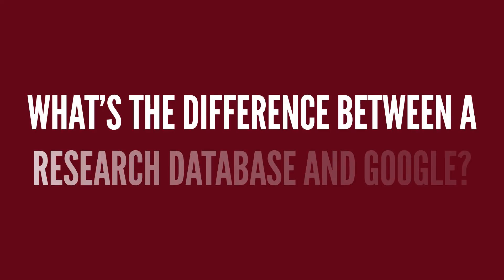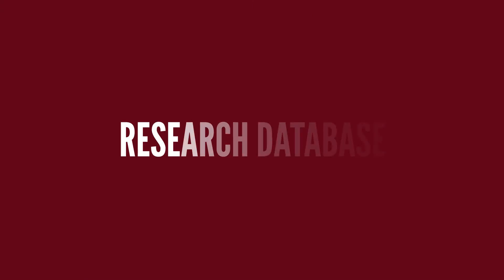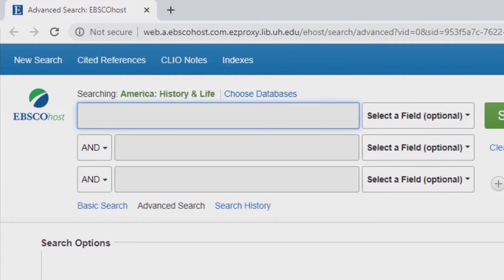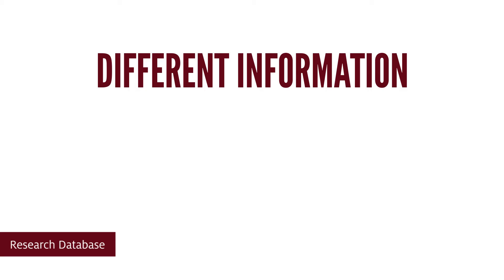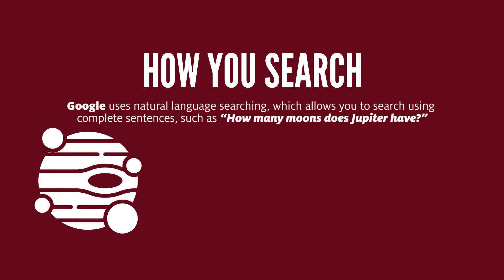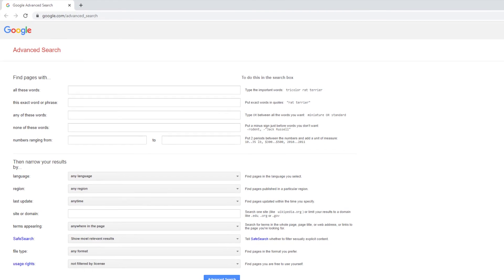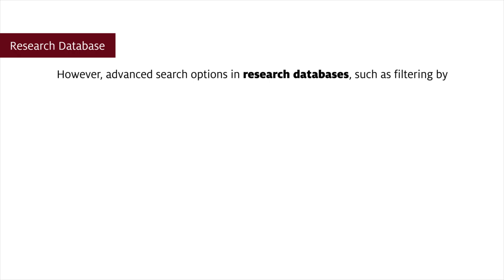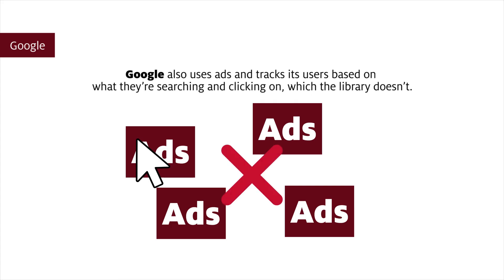What’s the difference between a Research Database and Google?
As part of your research, your instructor may sometimes require you to use articles or other resources from the library’s research databases. But what is a research database and why are they useful?

A research database is an organized, searchable collection of information that allows you to quickly search many resources simultaneously.

Databases can be general, such as Academic Search Complete or ProQuest, or subject-specific, such as PsycInfo, which has resources related to psychology, or America, History and Life, which has resources related to history.

So what makes a research database different than other search engines, like Go ogle? There are a few important distinctions to keep in mind when you’re using a research database instead of Google.

First, the types of information you’re searching are usually different. Google searches for results across the internet, including websites, while research databases typically include scholarly journal articles, popular magazine articles and newspapers, books, and videos.

The content of a research database is also reviewed and updated regularly.

Also, how you search is different. Google uses natural language searching, which allows you to search using complete sentences, such as “How many moons does Jupiter have?”. Google also searches the full text of resources, which usually means you get many results, but not all of them are relevant to your search query.

Research databases use more precise, keyword searching, and most don’t automatically search the full text of a resource. Keywords are words or phrases that describe the topic you’re researching, and you’ll want to use them when searching databases to locate the most relevant resources on your topic.

Also, while Google offers some advanced searching options, most people don’t need to use them to find what they’re looking for. However, advanced search options in research databases, such as filtering by date, language, document format, and peer review status, can be effective in retrieving more relevant, precise results.

Google also uses ads and tracks its users based on what they’re searching and clicking on, which the library doesn’t.

Both Google and research databases can be useful depending on your information need, and results from both need to be evaluated for accuracy and credibility.

If you’re searching for scholarly research in mechanical engineering, a subject-specific engineering database would be a better place to search than Google.

However, if you’re looking for websites of professional engineering organizations, Google is the better search option.

If you still have questions about research databases and how to use them, contact UH Libraries for help.